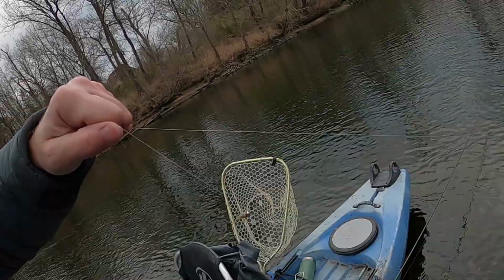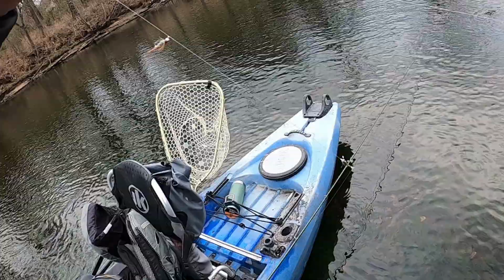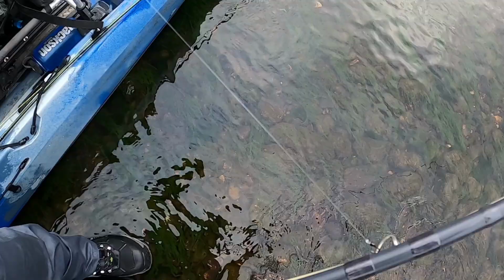Fly Fishing A TOP 50 Tailwater in the Winter - Home to some of the Most Beautiful Rainbow Trout!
I'm Fly Fishing A TOP 50 Tailwater in the Winter for the Most Beautiful Rainbow Trout!  One of my favorite times to fly fish in Arkansas is during the winter months.  As long as the generation schedule is favorable, the consistent flows and low crowds usually mean quality fishing can be had when many other places aren't worth visiting.  The day started under 20f but warmed to just over 40f by noon.  The bite started slow as expected but picked up mid afternoon.  In the video, I explain the set up and flies used...and targeted the slower deep pools off faster flows.  Started with an tandem nymph rig using an attractor nymph as my first fly, frenchie, GCHR  and evil olive with a small midge or baeits as a dropper.  All flies produced, the evil olive was probably the most productive.

Gear:
Orvis H3f 10ft 4wt
Mirage LT with SA Amplitude Infinity fly line
Orvis Pro Waders and Wading Boots
Rising Stubby Lunker Net

Jackson Kayak Cuda HD